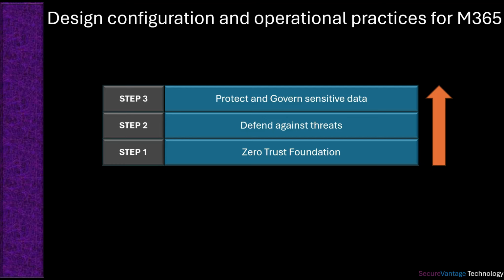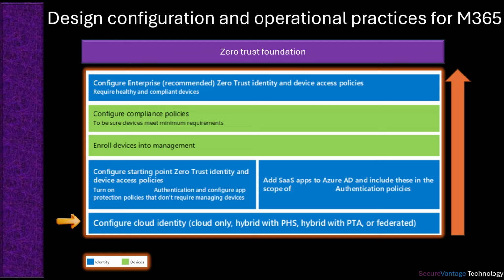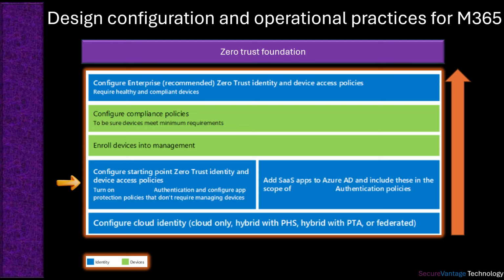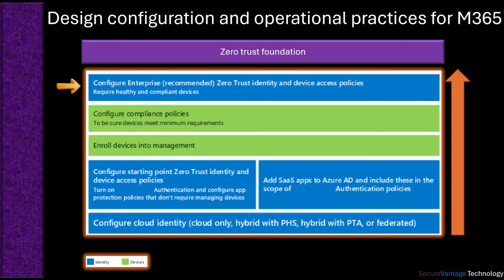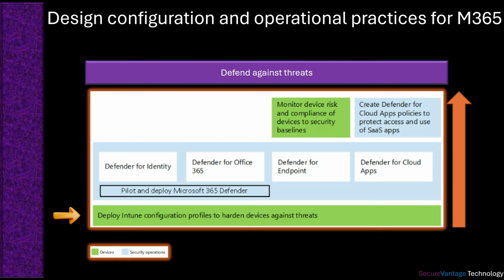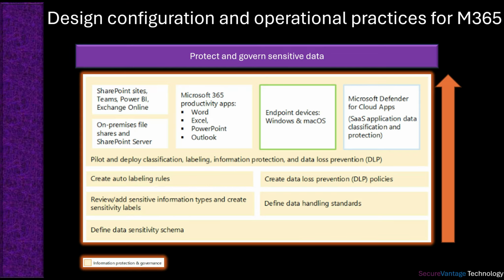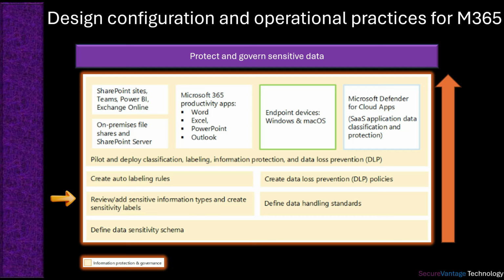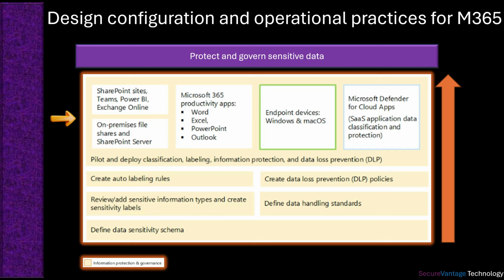Design configuration and operational practices for M365